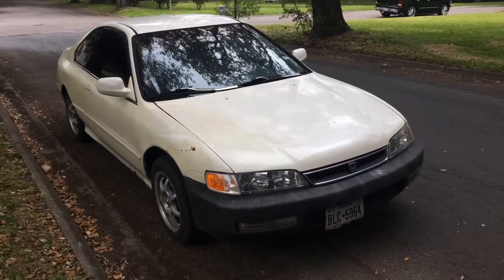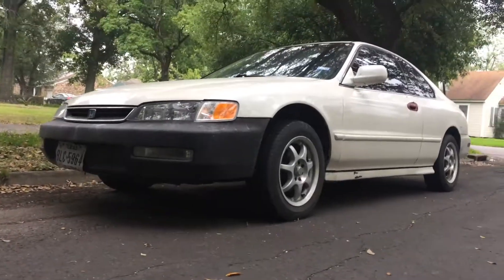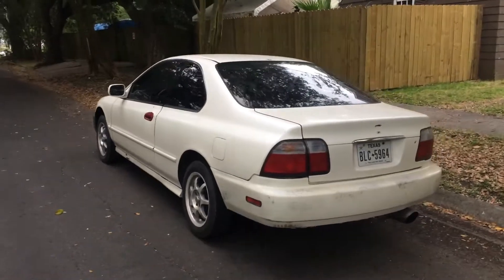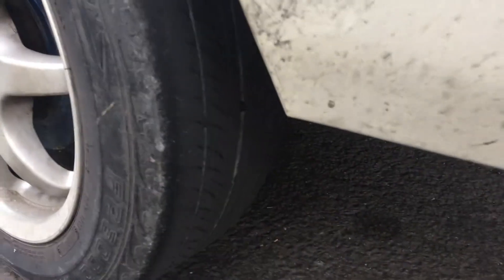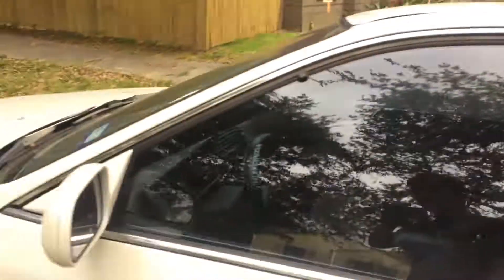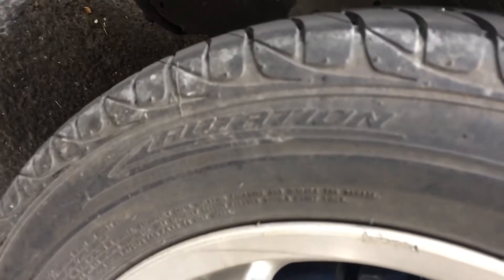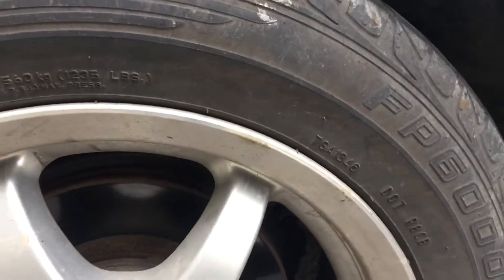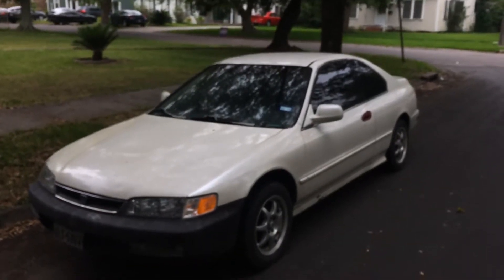1996 Honda accord LX